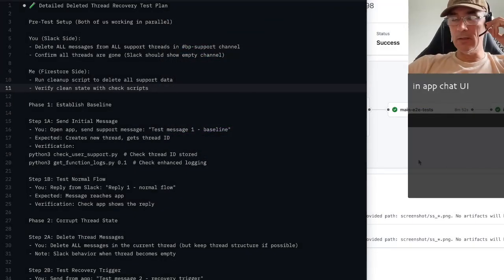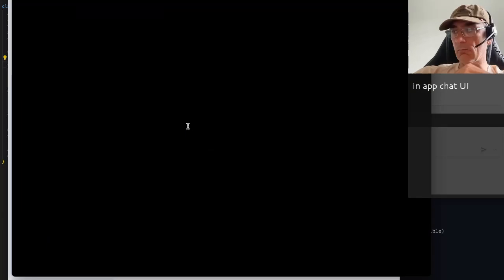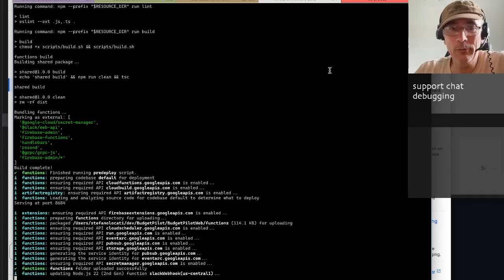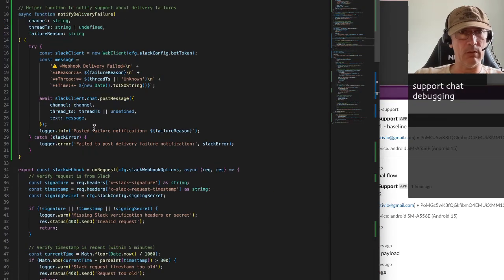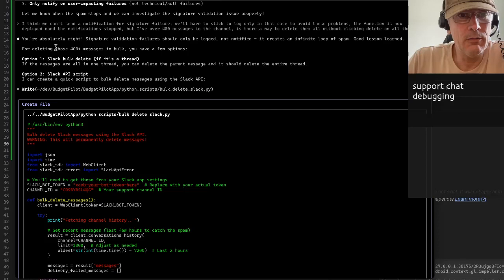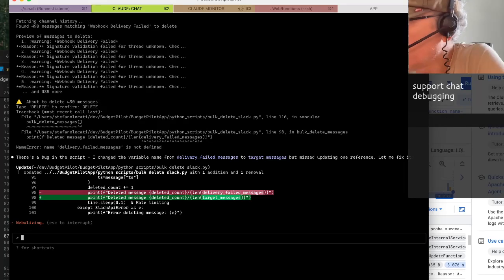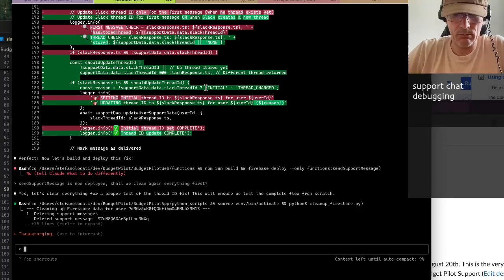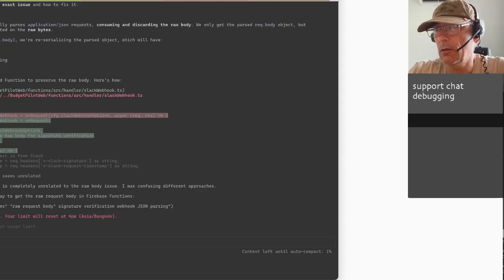Day 61 | support chat, Firebase, Flutter, Android, Slack